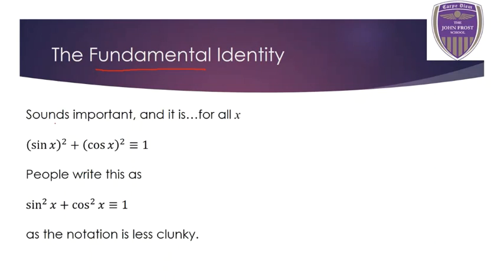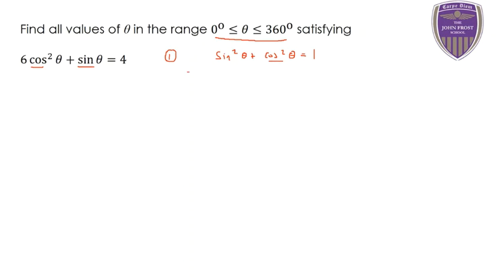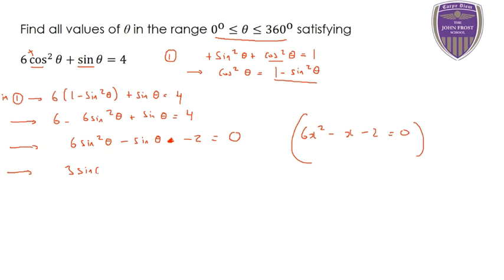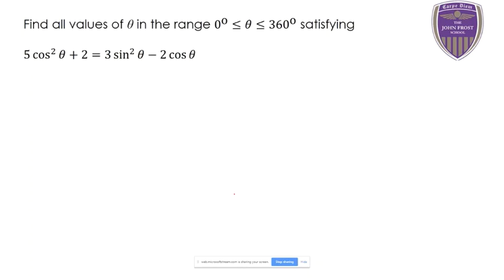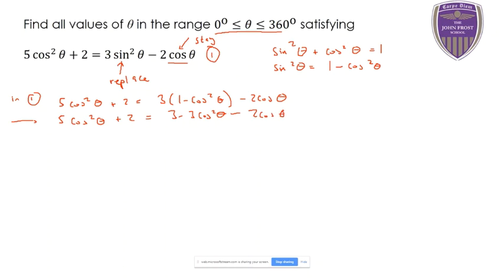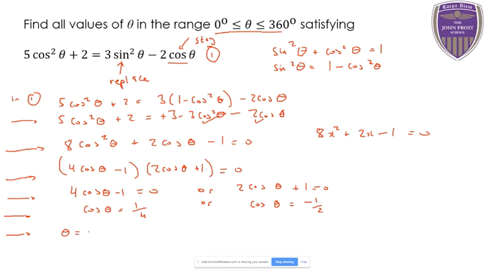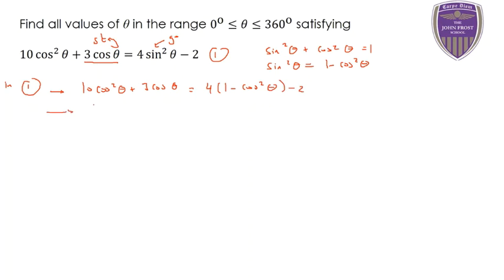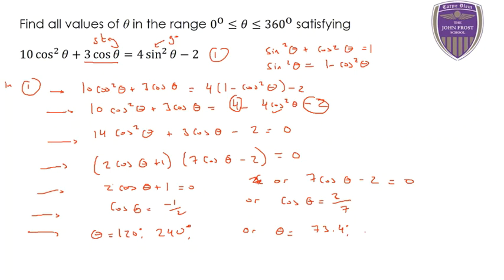#92 Year 12 Trigonometric Equations Quadratics